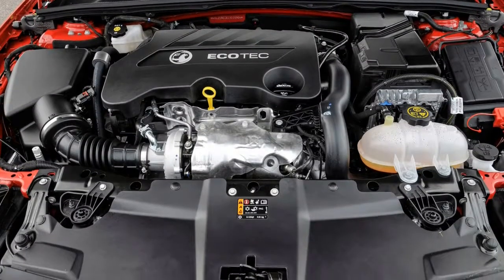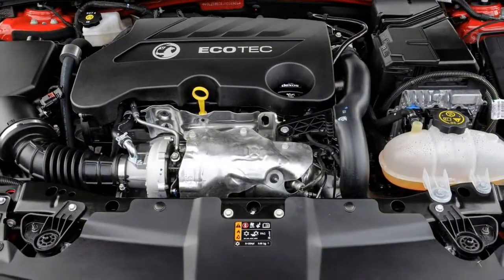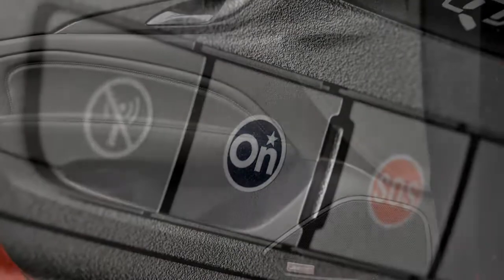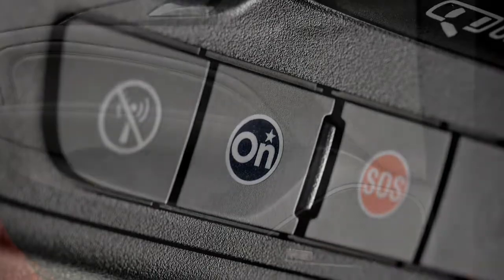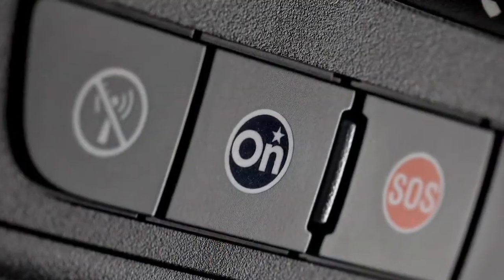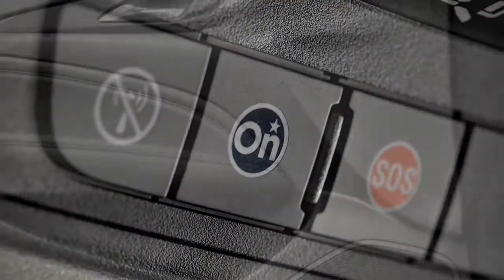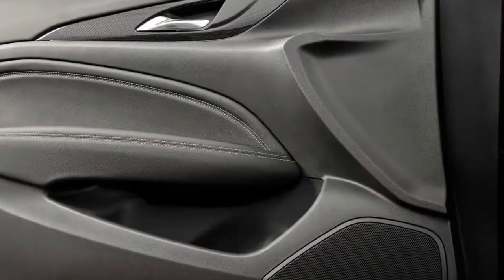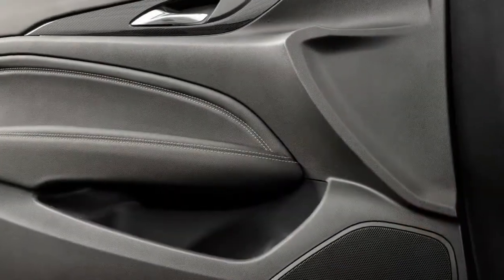Vauxhall Insignia 2019 Car Review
This version with the Insignia is badged because the Holden ZB Commodore in Australia, and because sixth generation Buick Regal inside Americas and Asia.

 It had its public debut in the International Motor Fair in Belgrade in March 2017. The design took it's origin from the 2013 Opel Monza Concept. From this point, a few door notchback saloon version was officially removed. The vehicle was officially revealed on 26 June 2017. The Opel Insignia can be a mid-size/large family car engineered and manufactured by the German car manufacturer Opel. Production in the Insignia began in August 2008, instead for the Vectra and Signum.  The vehicle is sold underneath the Vauxhall marque inside United Kingdom, and sold in North America and China as being the Buick Regal.  In Chile, the car was originally caused by be marketed because the Chevrolet Vectra,  but is currently sold because the Opel Insignia.  The Insignia made its debut in Australia in August 2012, badged just as one Opel  but was dropped each year later following your brand was withdrawn in the market.  It was again launched in Australia (and New Zealand to the first time) in the Holden marque in 2015. The Insignia is manufactured in Opel's plant in Rüsselsheim, Germany.